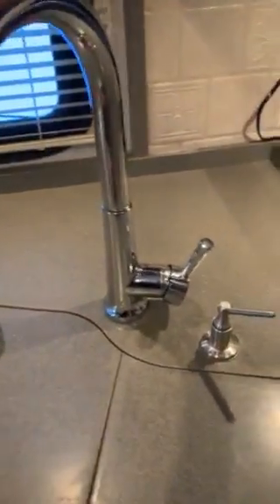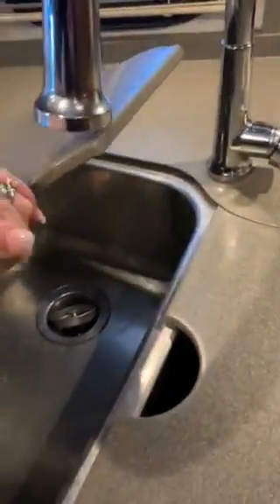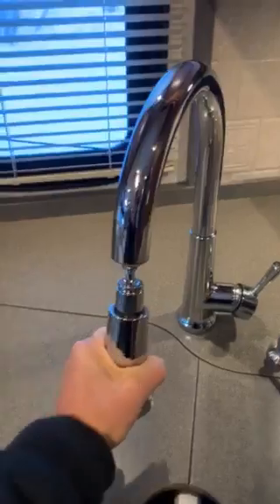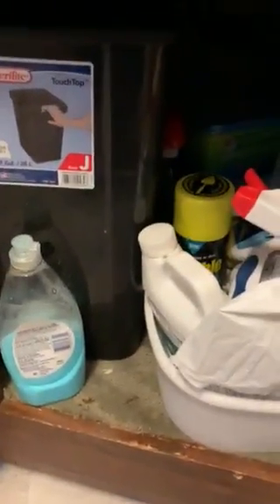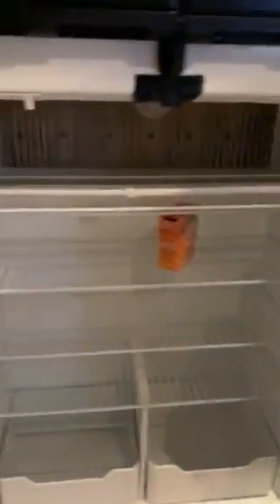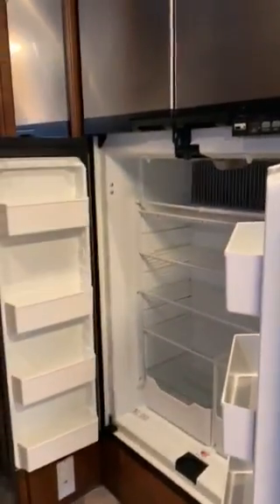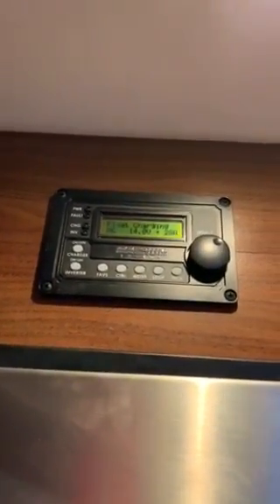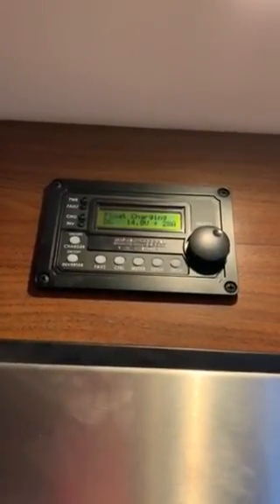MY RV 5